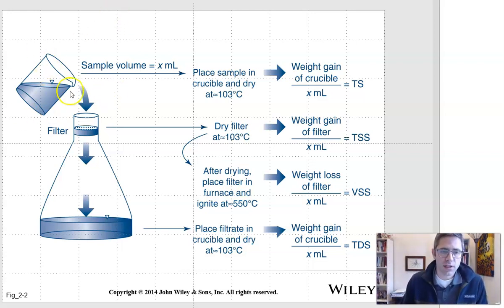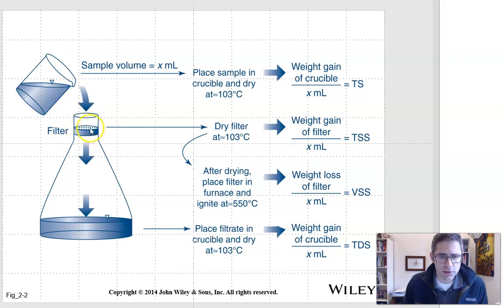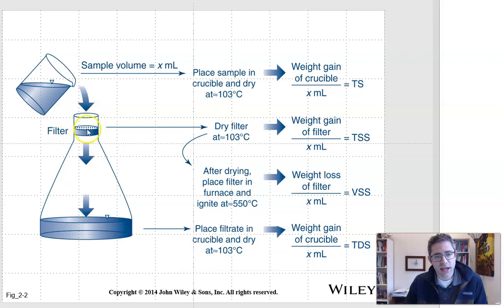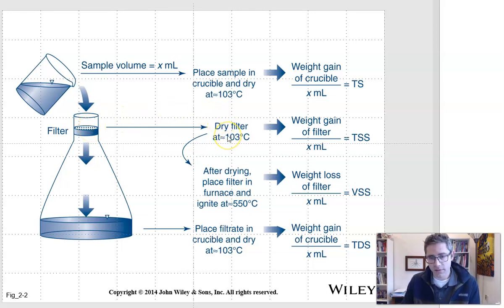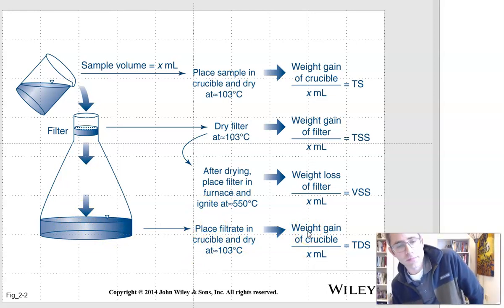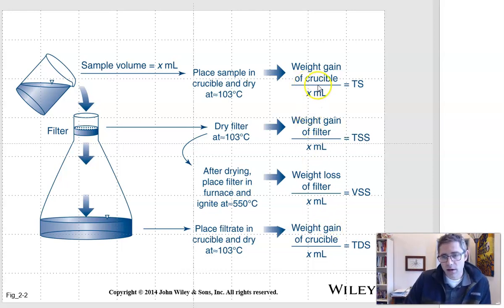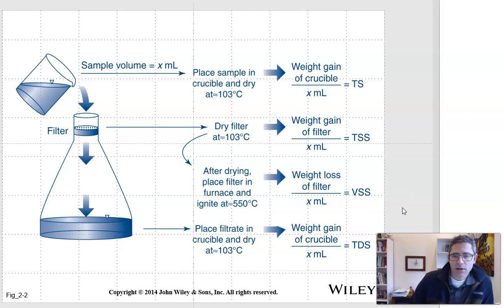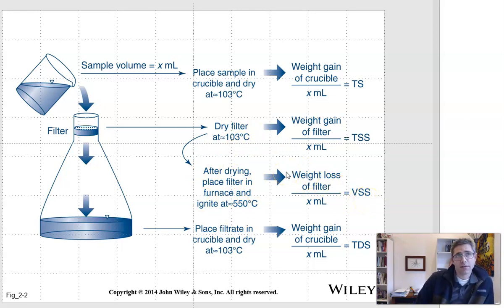Measures of Solids